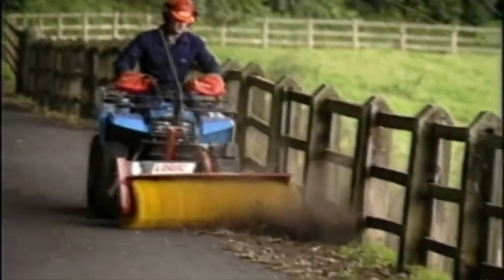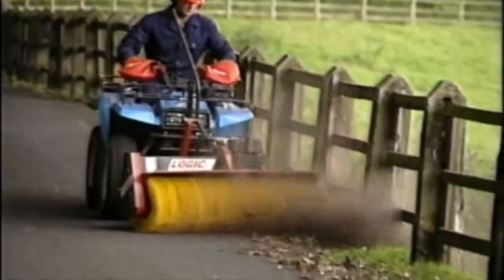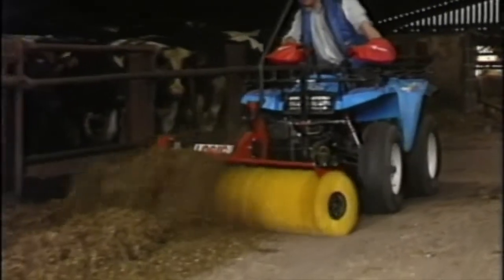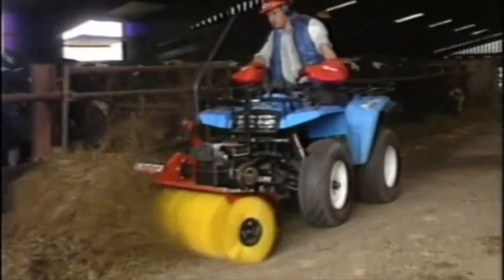Logic S215 Power Brush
Standard Features

    1.35m wide brush
    5.5hp Honda engine
    Manual lift
    Special end brush
    Adjustable for left or right
    Accurate height control
    N.B. Requires System 20 chassis for ATV or UTV (contact Logic to determine type and availability)

Options

    Electric lift